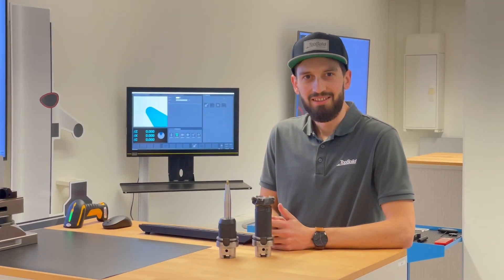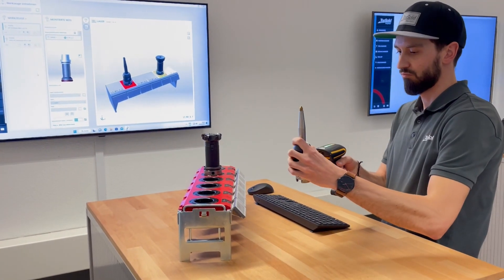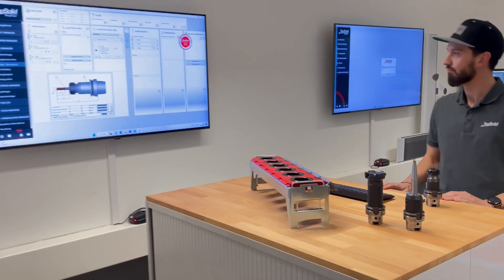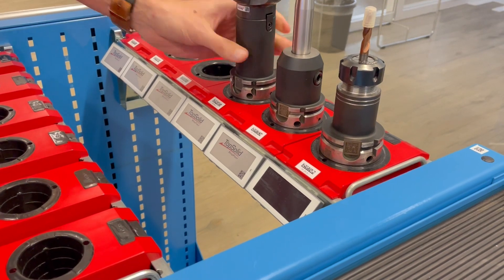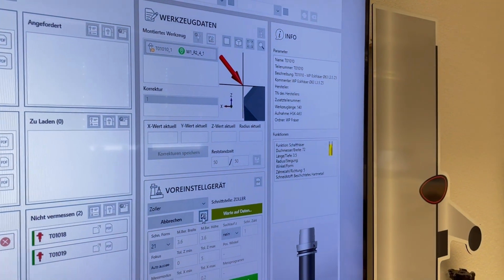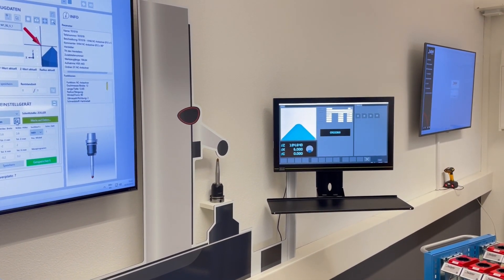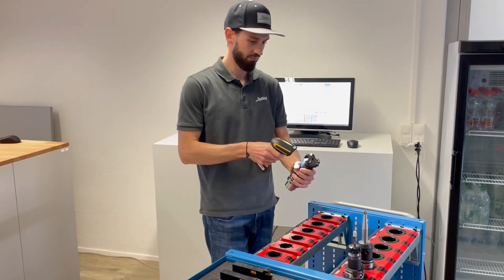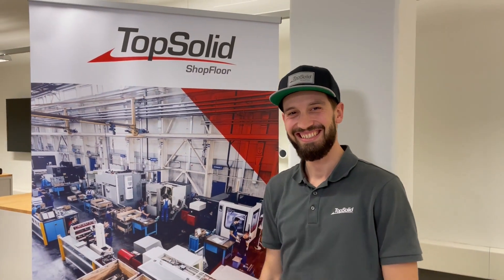TopSolid'ShopFloor - Rudi sets up tools (EN)